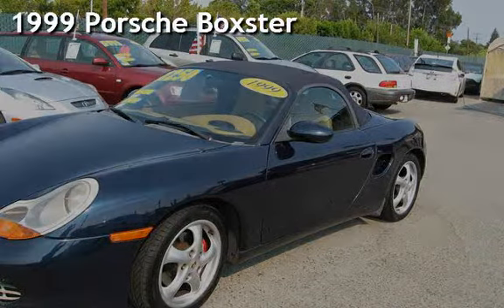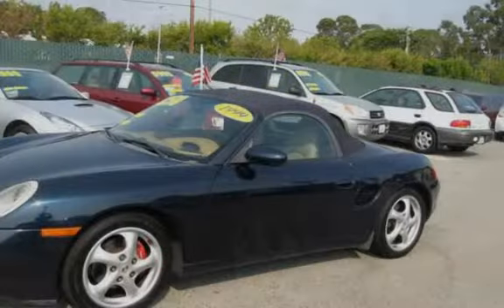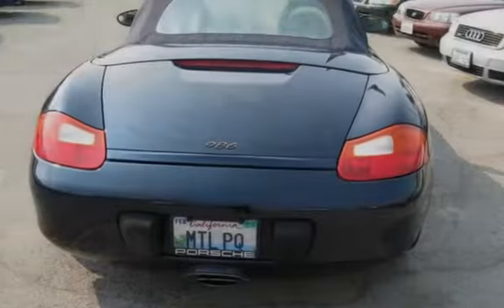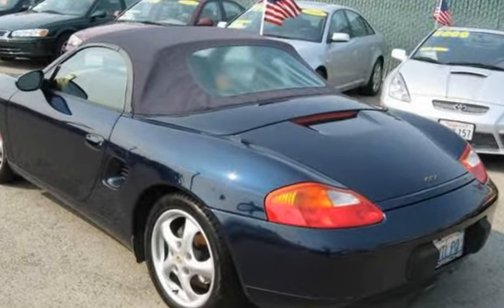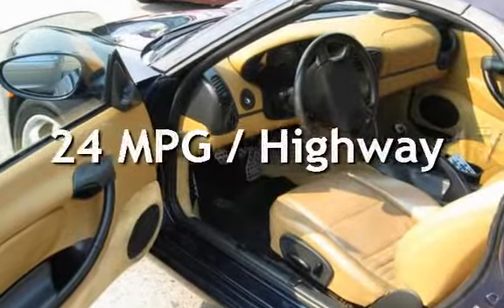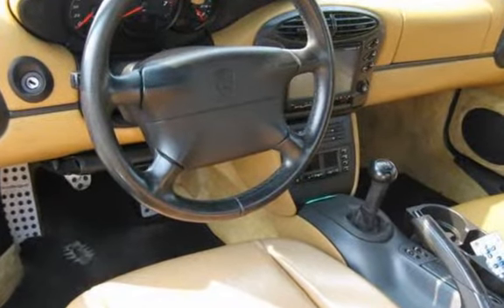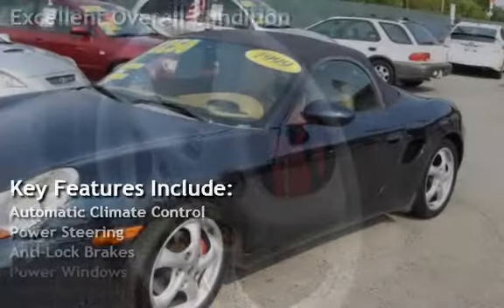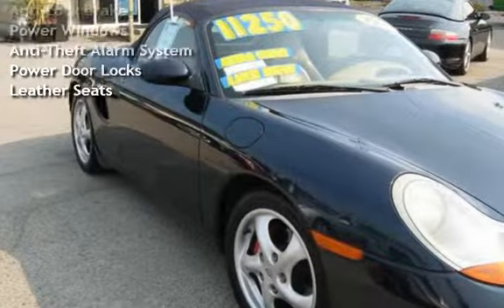1999 Porsche Boxster for sale in SAN CARLOS, CA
THIS NICE CAR DRIVES LIKE A PORSCHE SHOULD AND DO NOT USE MUCH GAS.POWER TOP CAN LET YOU DRIVE WITH THE TOP OPEN ANY WHERE.SHE COME WITH A NICE SOUND SYSTEM AND 3000 MILES WARRANTY.